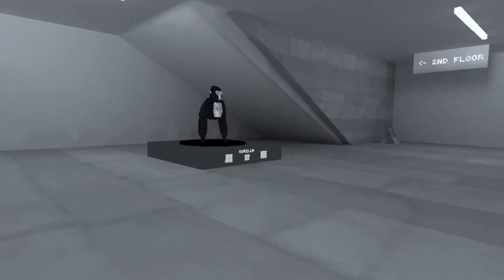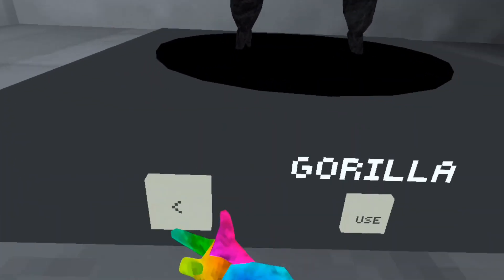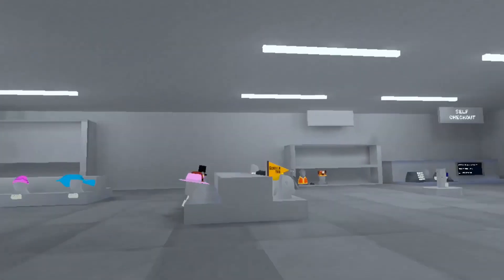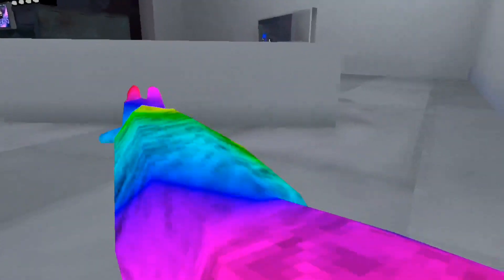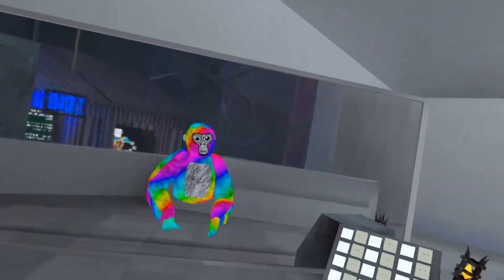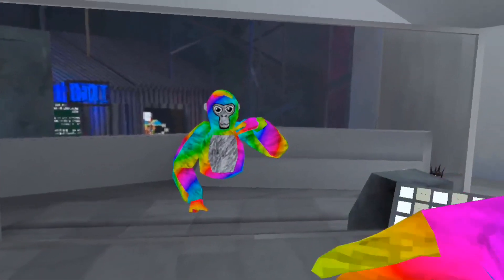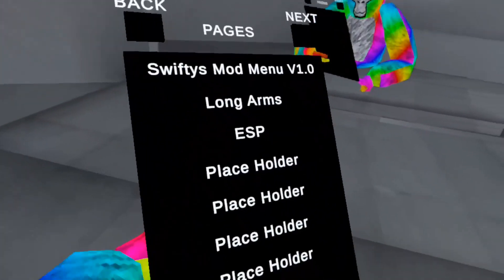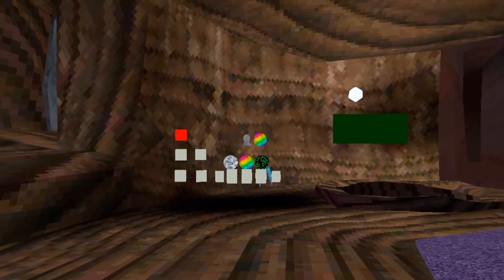Lucy Tag Vr (Link In Description)